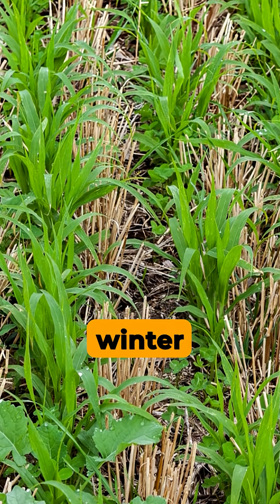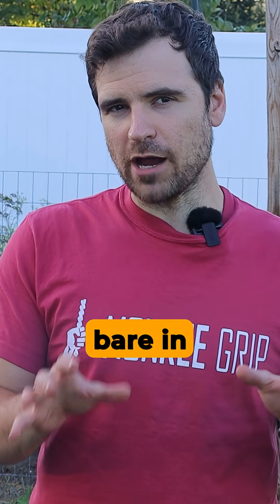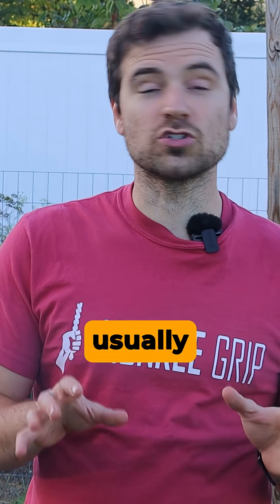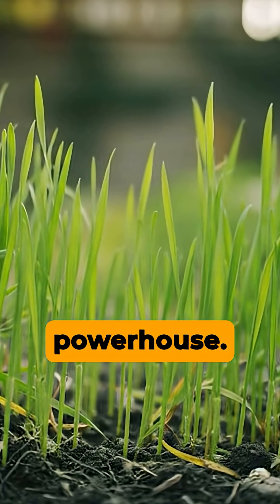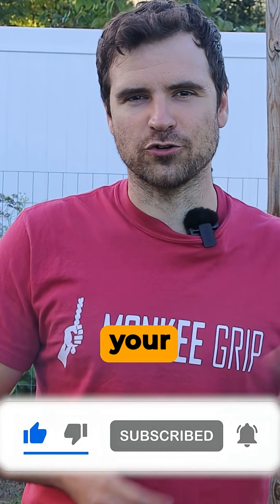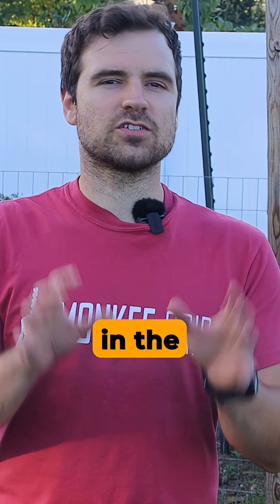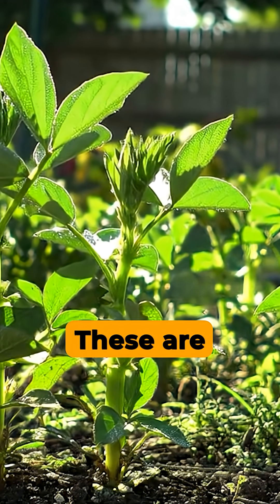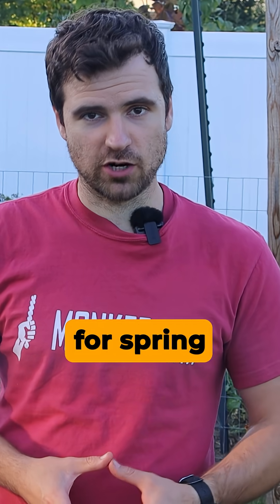Best Cover Crops for Massachusetts (October Zone 6b Planting)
Don’t leave your soil bare this fall. Winter rye builds biomass, vetch fixes nitrogen, and clover makes a living mulch. Broad beans (fava) pull double duty — they fix nitrogen and then frost-kill, leaving rich soil ready for spring.

 cover crops zone 6b, winter rye, hairy vetch, broad beans cover crop, clover living mulch